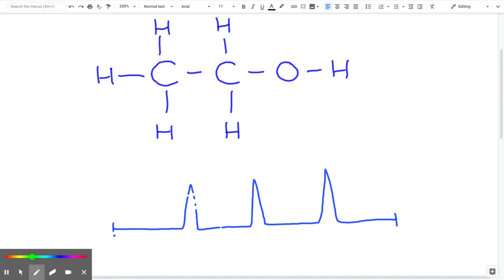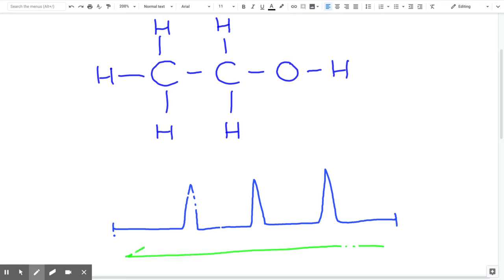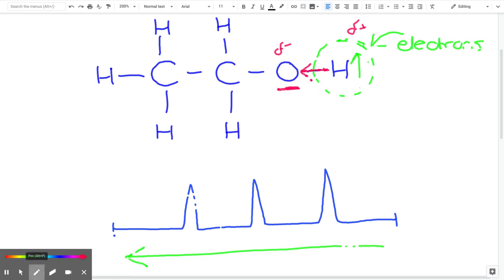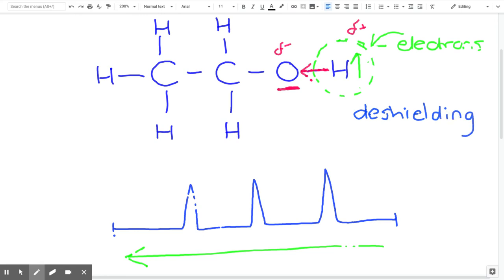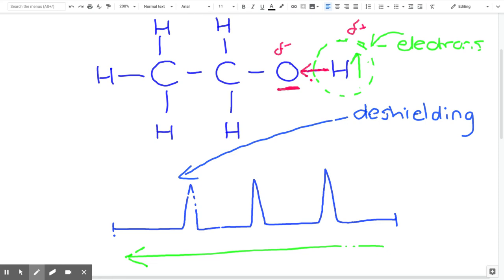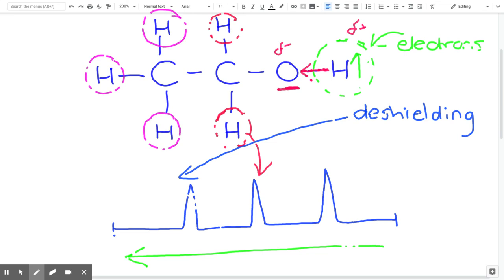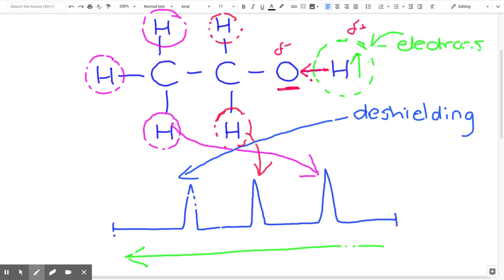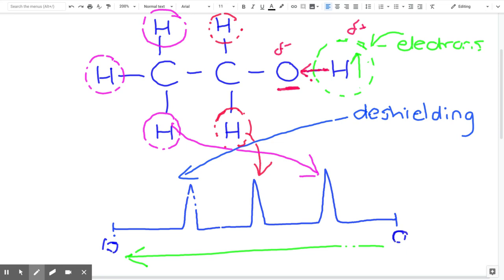A2 Chemistry - NMR basics 3 - Origin of chemical shift